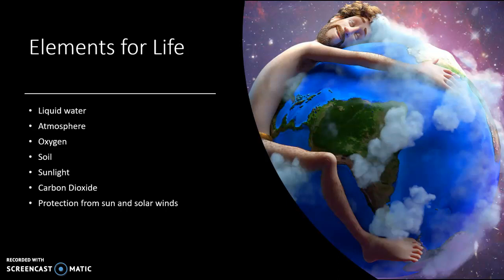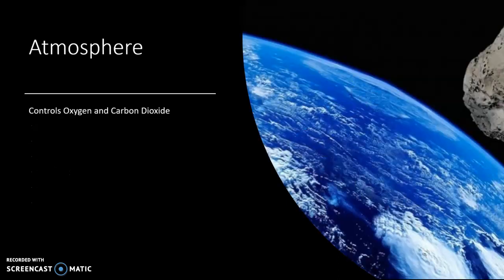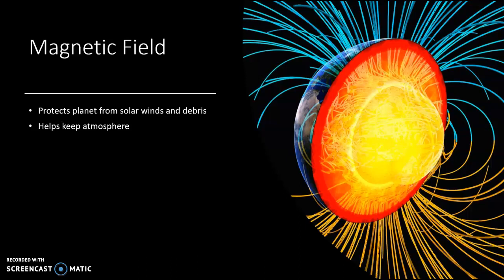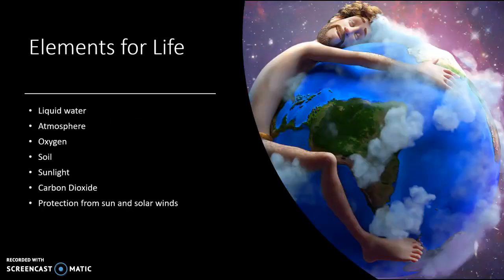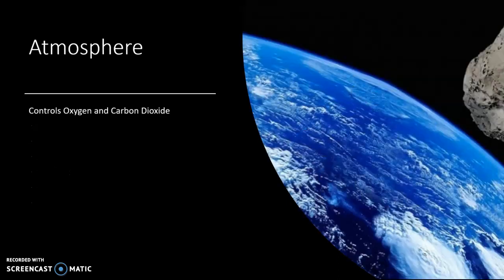Earth: The Habitable Planet